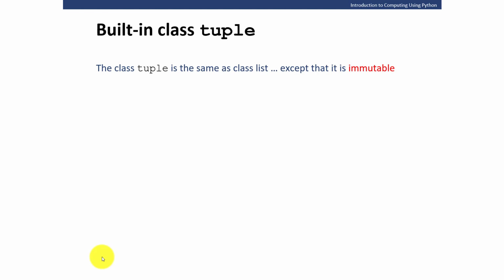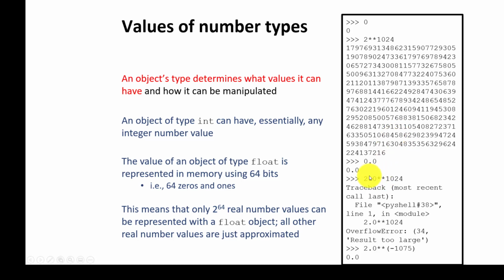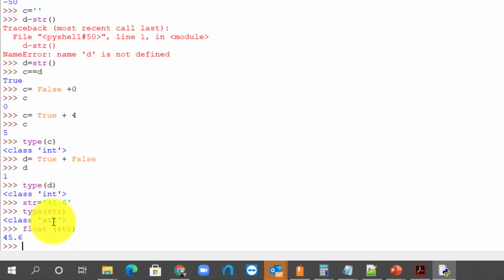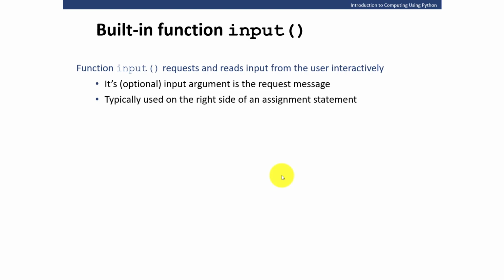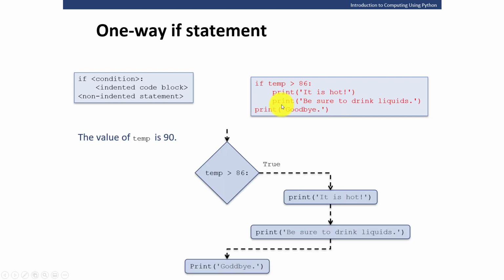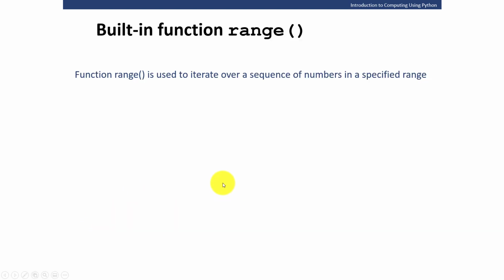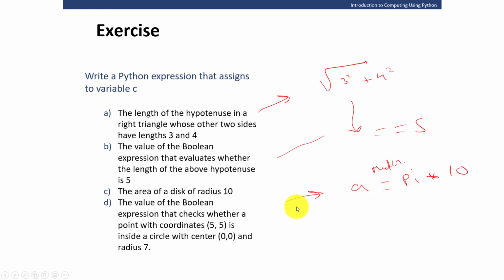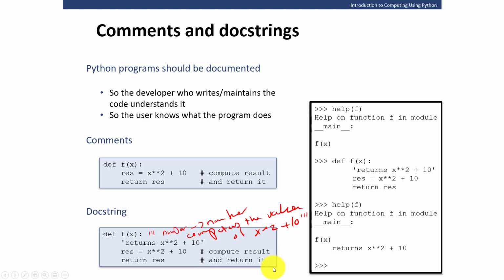ITI1120 Lecture 3.1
intro (0:00)
class tuple (0:45)
A brief of Python Objects and Classes ( 6:56)
Type Conversion (25:08)
Built-in function print ()  (32:00)
Built-in function input ()  (44:34)
Built-in function eval() (51:35)
Basic If statments (57:27)
Execution Control Structure -Basic For iteration- (1:09:36)
Python Standard Library (1:19:25)
User-Defined Functions (1:29:53)